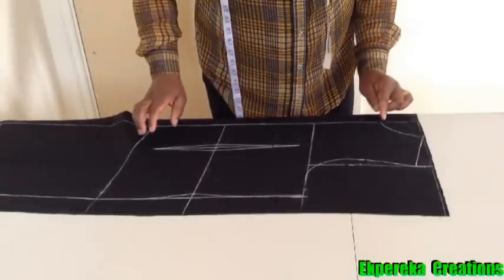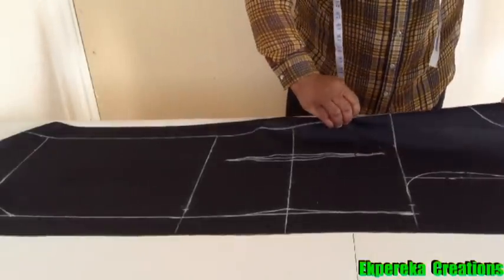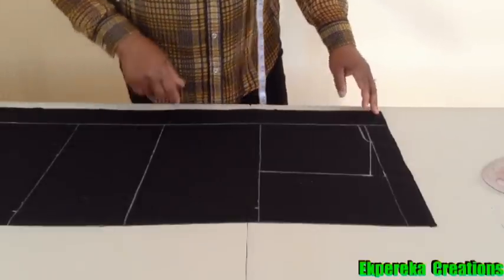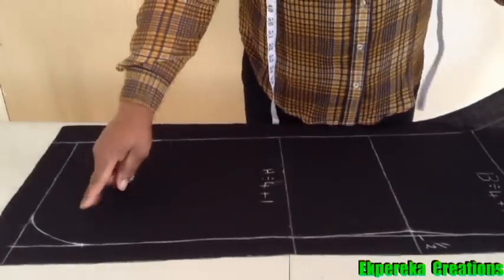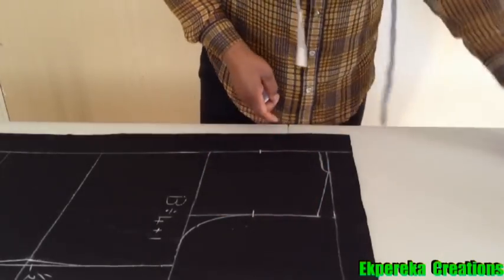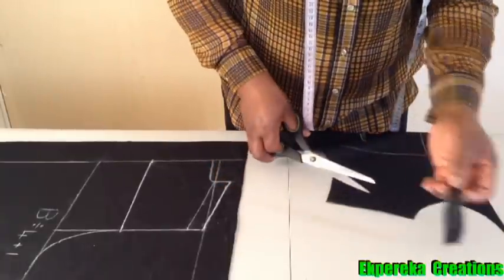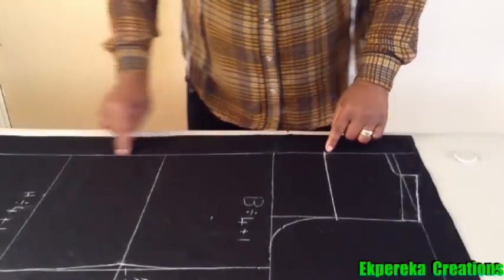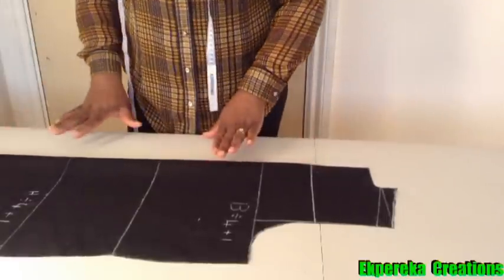How to Draft Shirt Dress Pattern